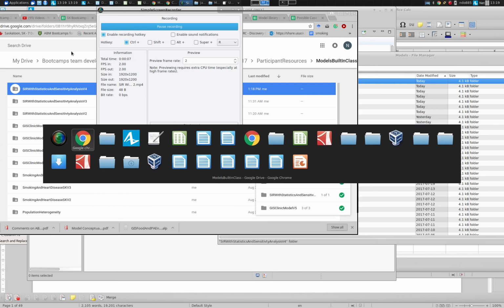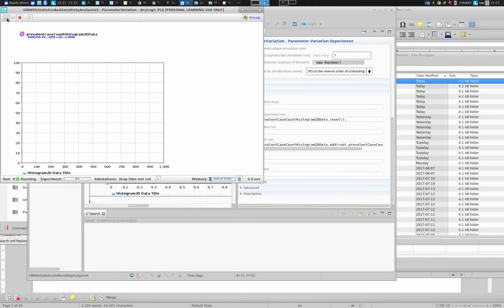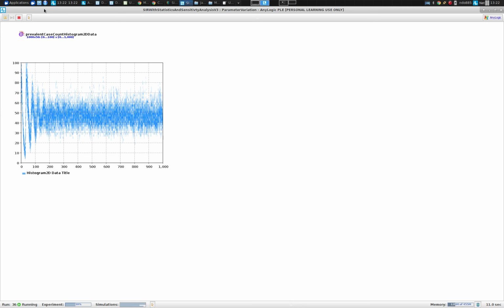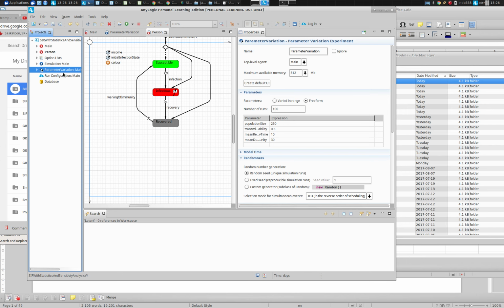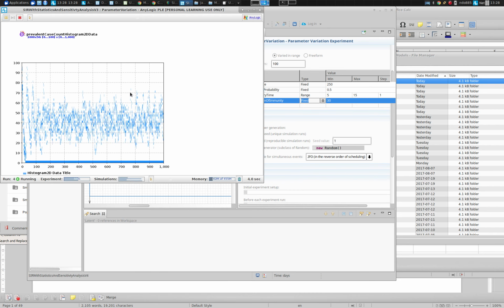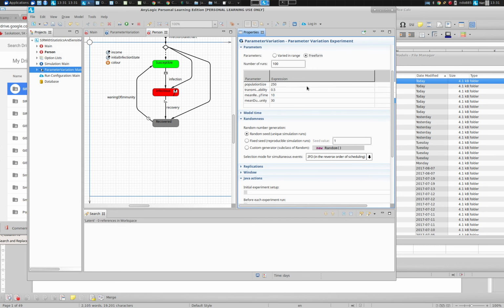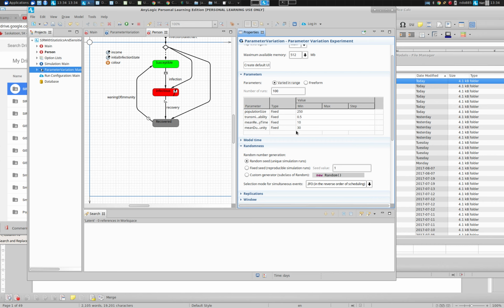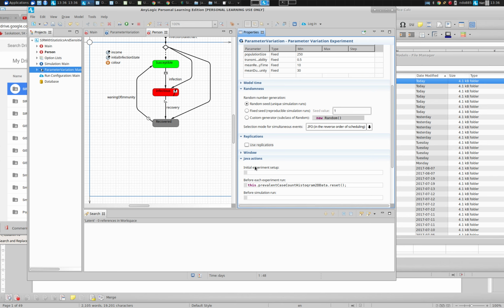SIR With Statistics and Sensitivty Analysis Part 2